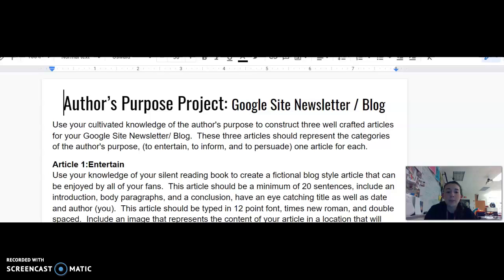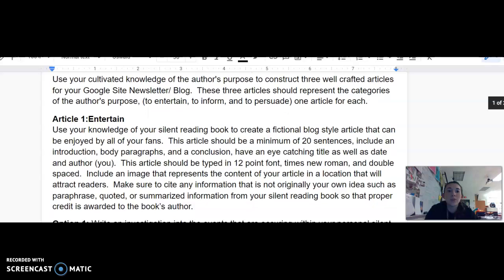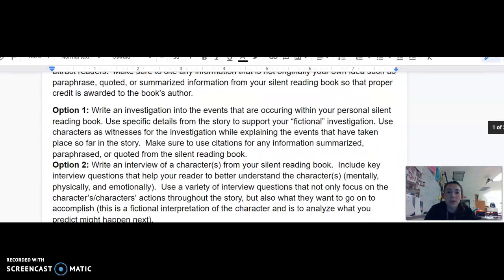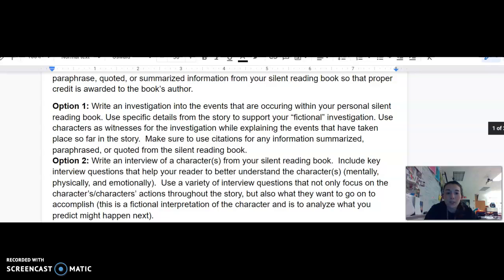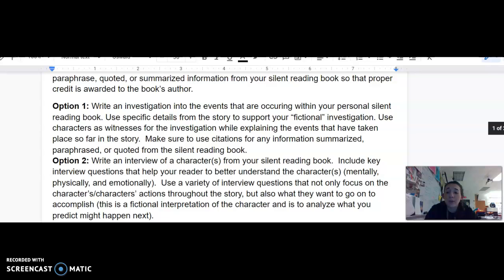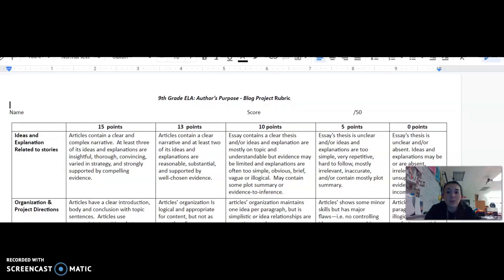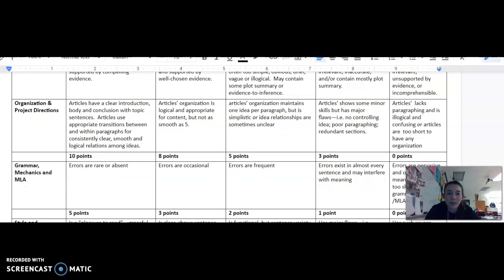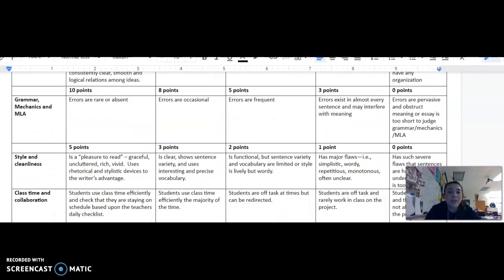Part 1: Author's Purpose Project Directions